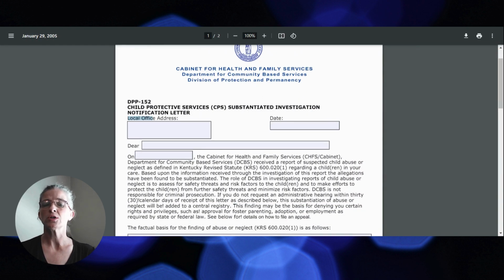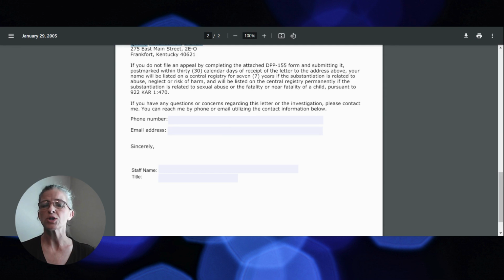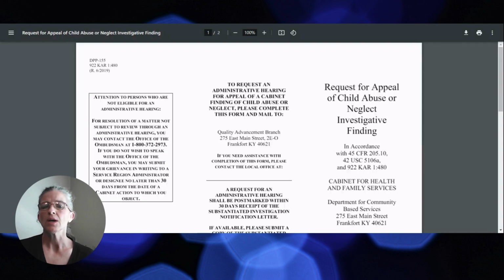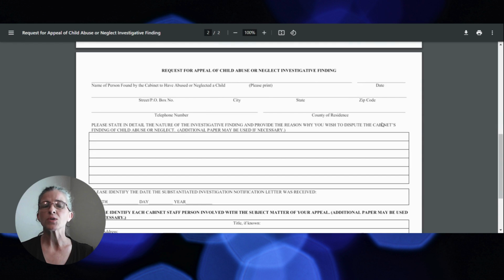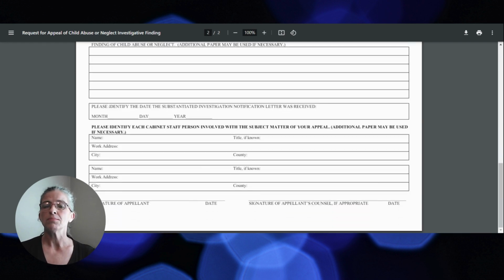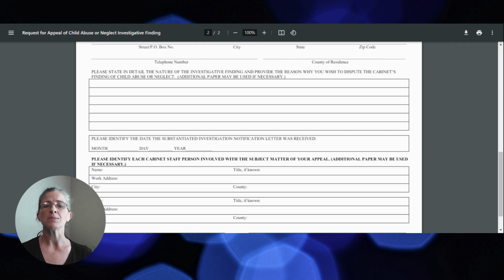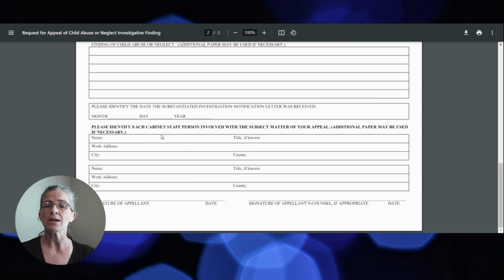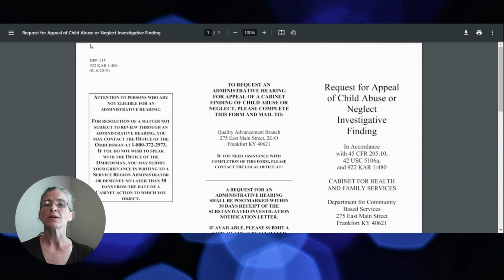Investigative Appeal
If your lawyer or CPS didn't tell you how to appeal a substantiated finding or your case plan, watch this video. These forms are available online to download and you can find your substantiation letter using the open records center. We have a whole video about that too.